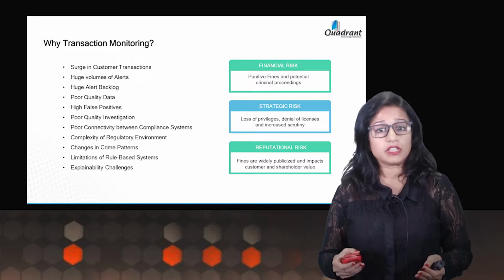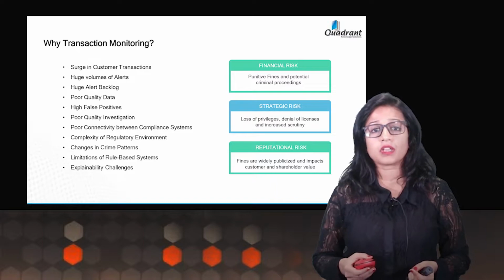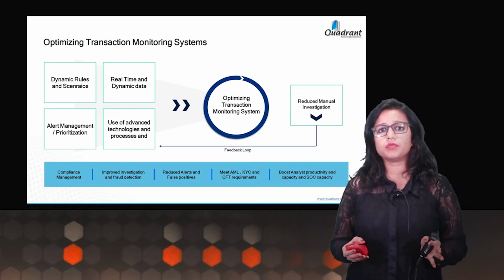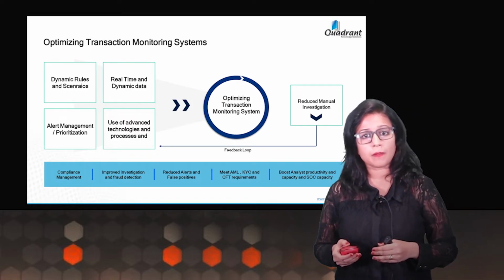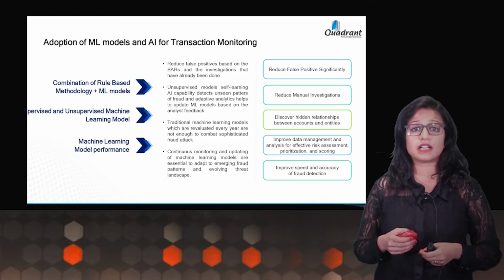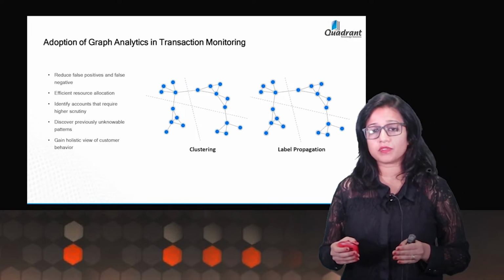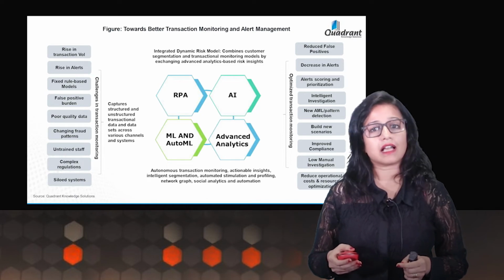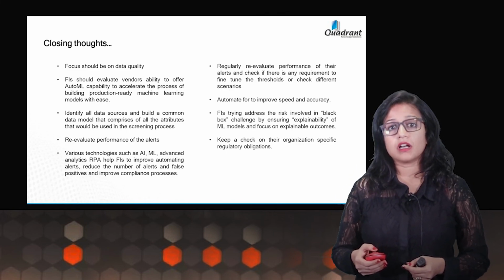Challenges, Opportunities and Innovations in Transaction Monitoring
Transaction monitoring is a key component of any financial control framework, as it plays a vital role in identifying any suspicious transactions even before they occur. Transaction monitoring systems have become an integral part of anti-money laundering compliance and procedures, allowing FIs to monitor customer transactions in real-time and prevent any financial crimes. An effective transaction monitoring framework helps financial institutes to spot and avoid any illegal activities and transactions, stay compliant in the highly regulated environment, understand customer transaction patterns, and deliver improved service offerings